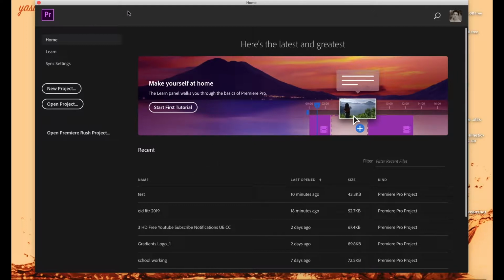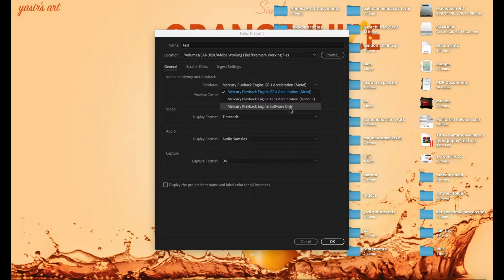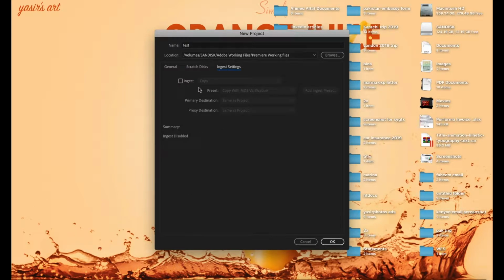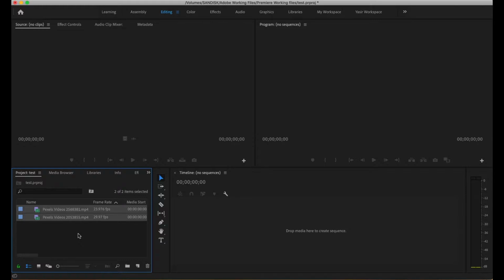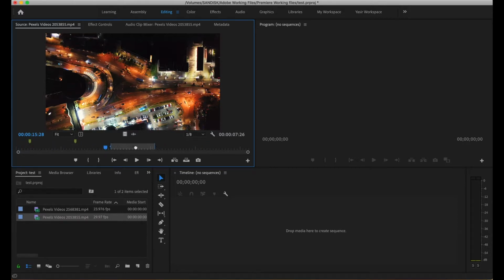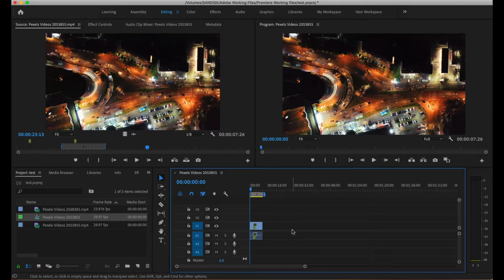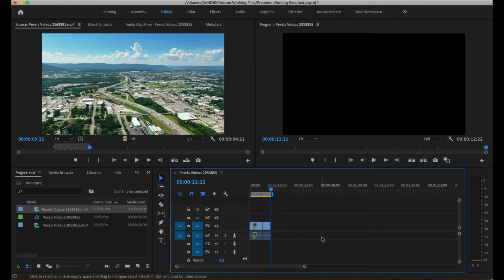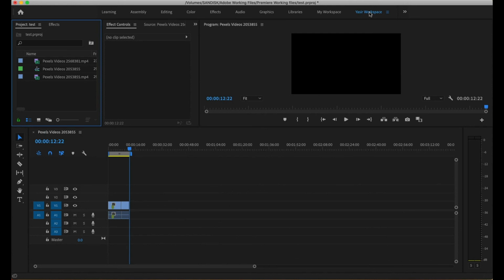Adobe Premiere Pro CC - basic intro video.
Adobe Premiere Pro CC basic intro video, a short description to get familiar with panels, project setting, importing videos and images and creating timeline sequence.
The Video starts at 0:29